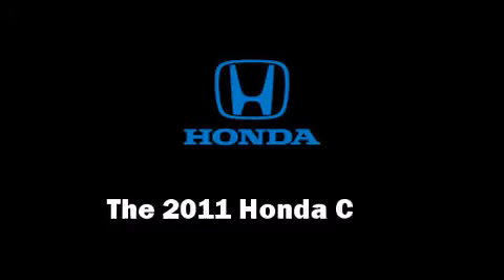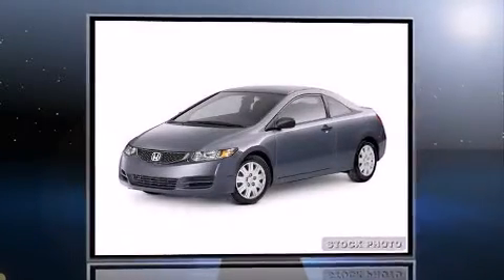2011 Honda Civic LX in Miami, FL 33130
Brickell Honda
690 Southwest 8th Street

Step into the 2011 Honda Civic. This 2 door, 5 passenger coupe is waiting for you to take home! Honda made sure to keep road-handling and sportiness at the top of it's priority list. It features a front-wheel-drive platform, an automatic transmission, and a 1.8 liter 4 cylinder engine. Honda infused the interior with top shelf amenities, such as: air conditioning, tilt steering wheel, power door mirrors, power windows, remote keyless entry, cruise control, and more. Premium sound drives 6 speakers, providing you and your passengers a sensational audio experience. Honda ensures the safety and security of its passengers with equipment such as: dual front impact airbags, head curtain airbags, anti-whiplash front head restraints, a panic alarm, and ABS brakes. We pride ourselves in the quality that we offer on all of our vehicles. Stop by our dealership or give us a call for more information.